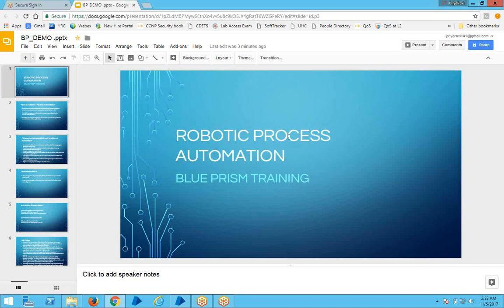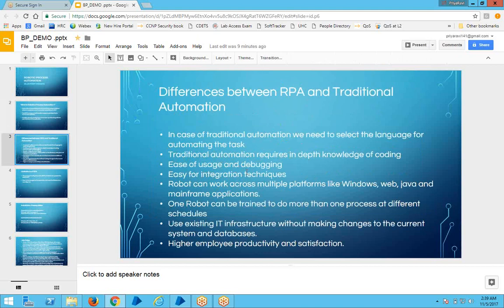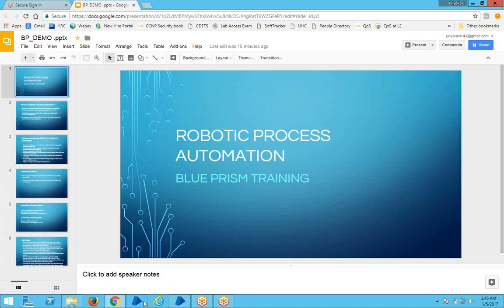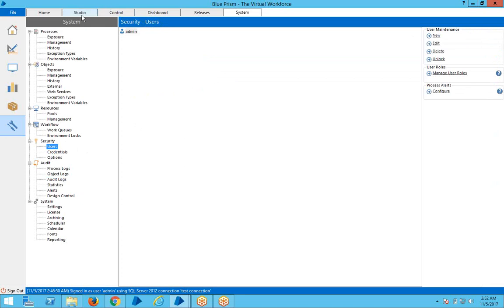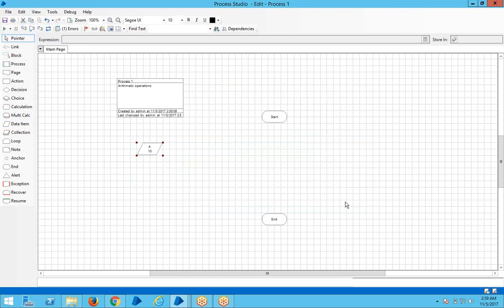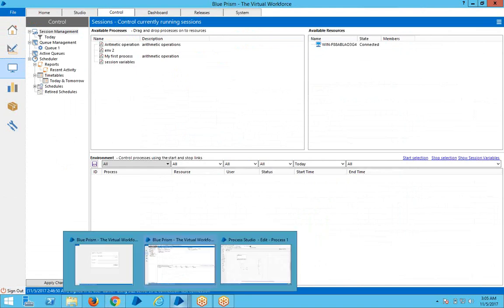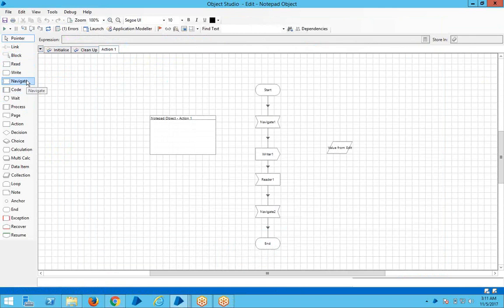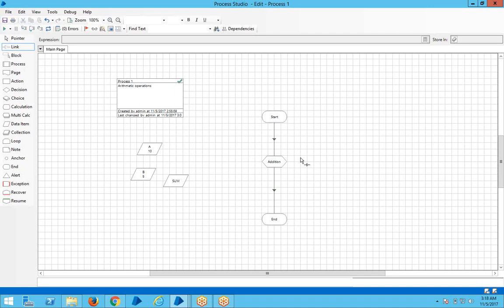Blueprism online training | BluePrism Introduction |RPA BluePrism Online class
This BluePrism Online Training Introduction video from eTrainingsIndia Explains about Robotic process Automation need in current market and how blue prism tool is using in current market .trainer is highly experienced and she will teach every concept clearly.

Blue prism Is a software from RPA(Robotic process Automation) which is useful to automate.